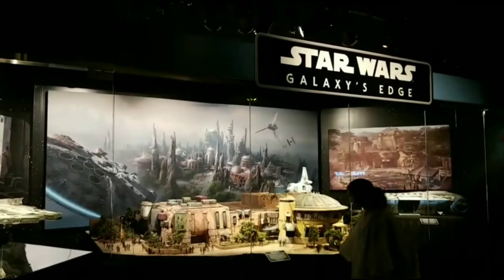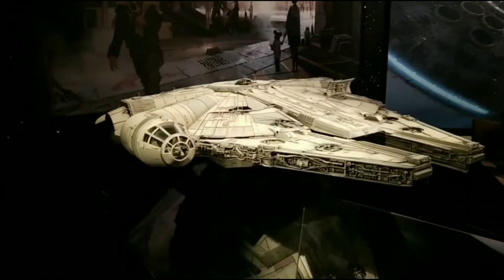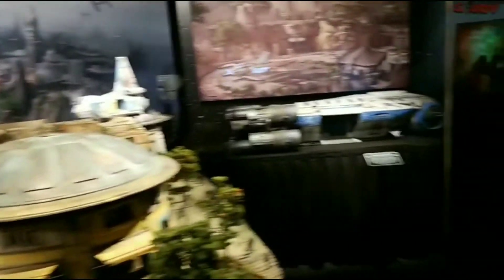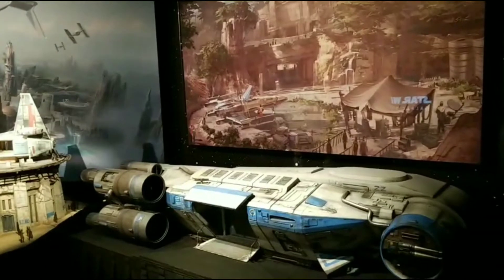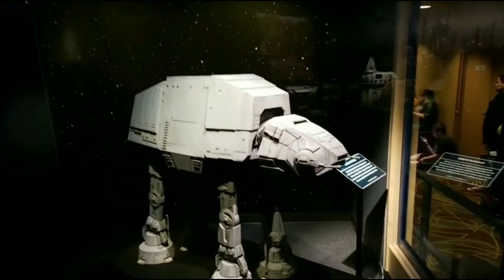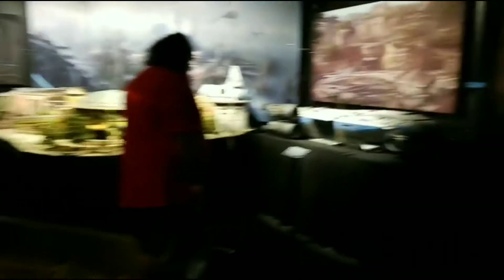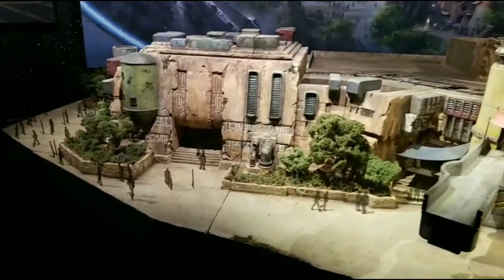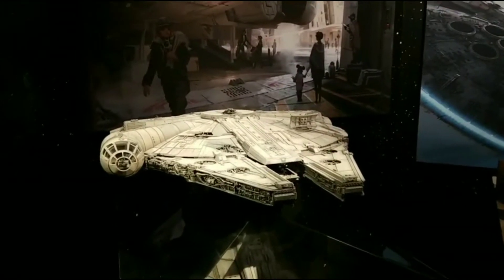New Star Wars Galaxy's Edge Models Unveiled At Disney's Hollywood Studios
Live Stream Recorded on June 30, 2018.  Brand new models were unveiled for Star Wars Galaxy's Edge at Disney's Hollywood Studios.  The models include the Millennium Falcon, AT-AT assault vehicle and Resistance transport vehicle.  Star Wars Galaxy's Edge is set to open in 2019.

Disney Meet and Greets:
The information on this website is for news and entertainment purposes only. No reproduction without permission. For official information, visit the Disney website or Universal website.